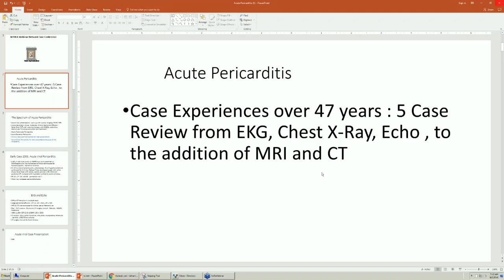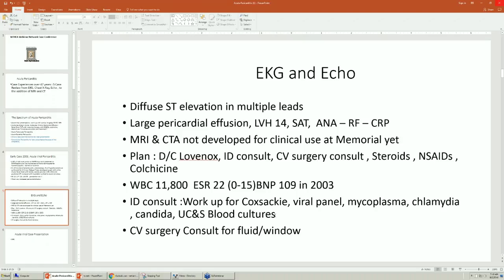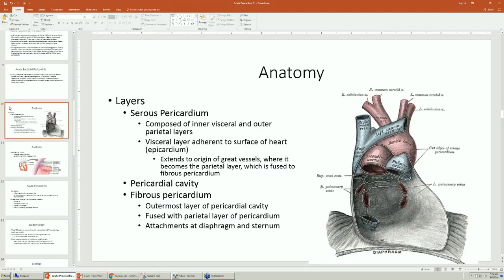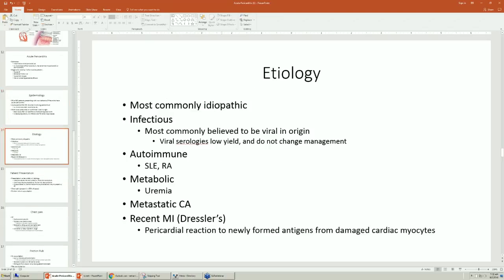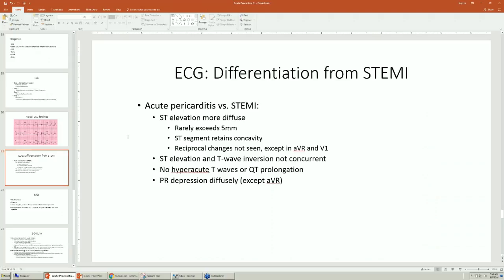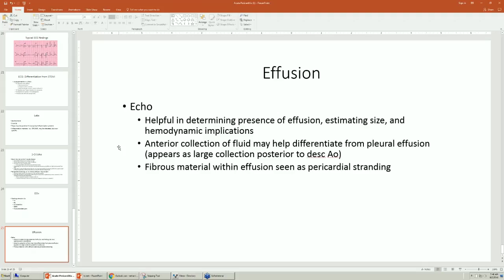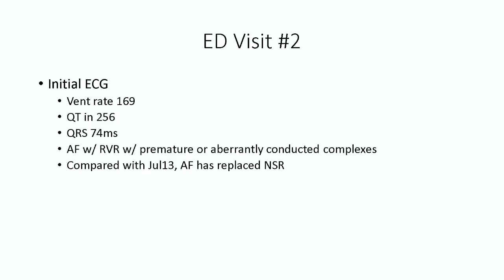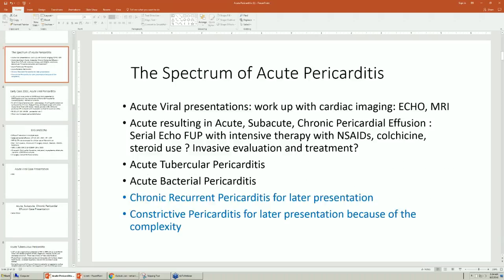2016 08 03 WFLHCA Mystery Case # 29 - Acute Pericarditis